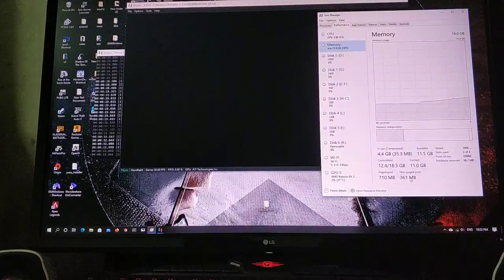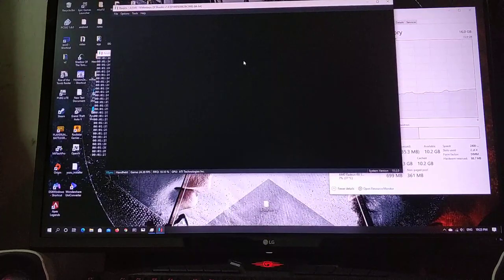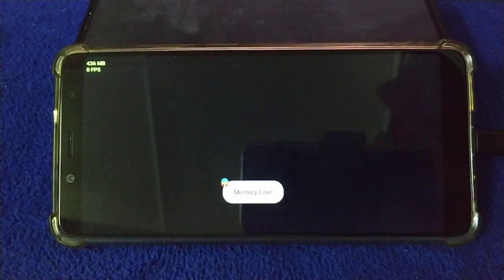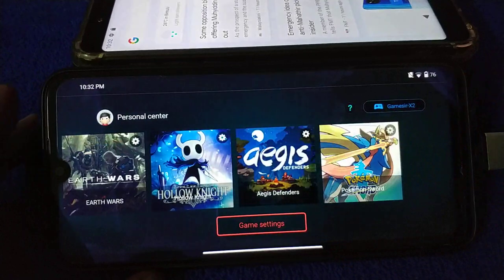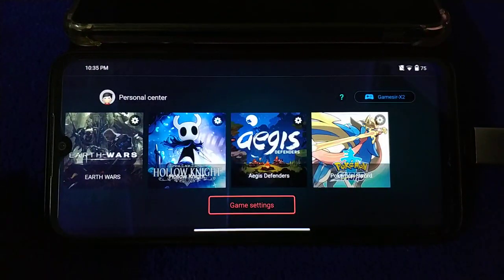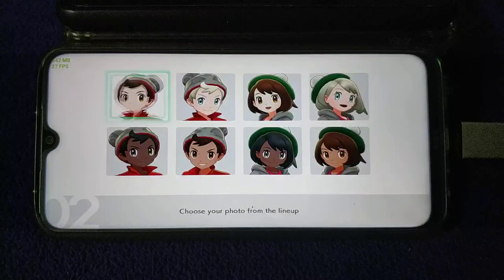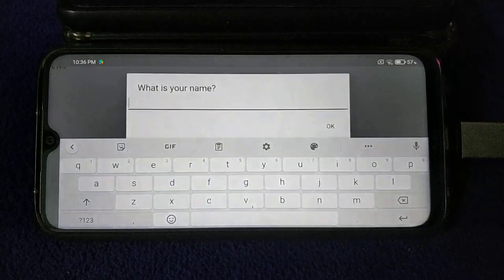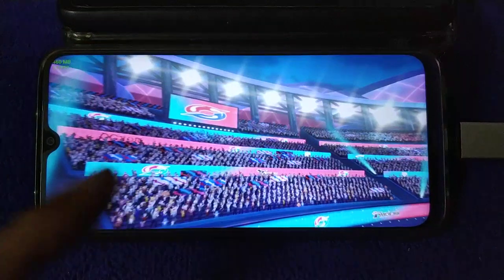Egg NS Emulator | Pokemon Sword | SD 636,660 and 665 4gb ram